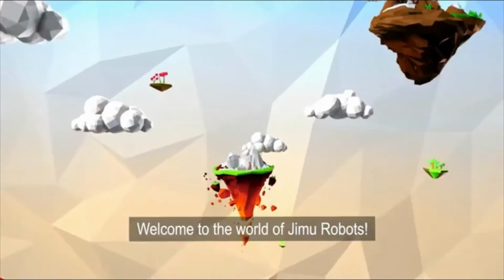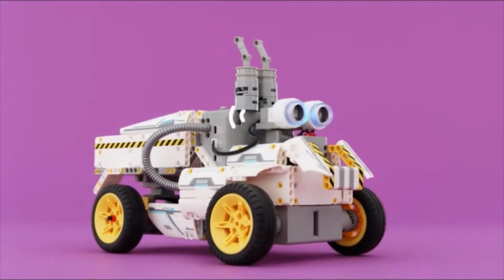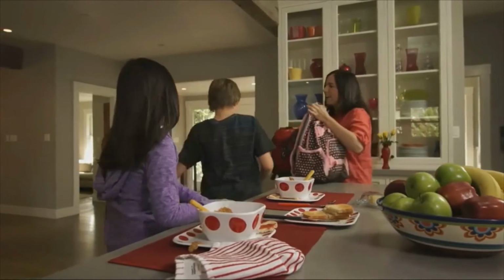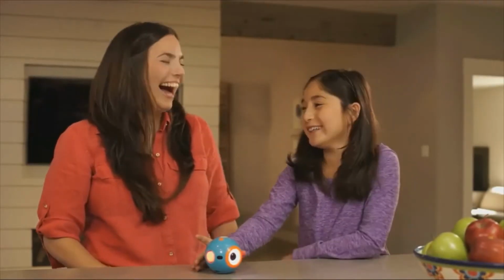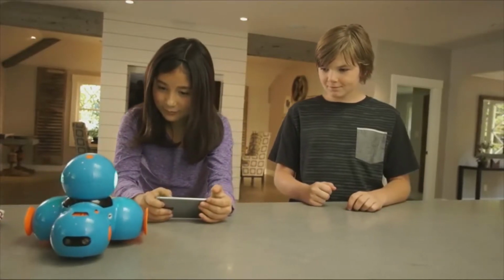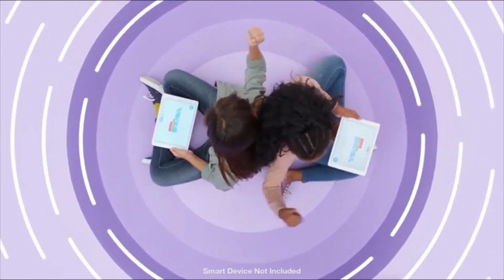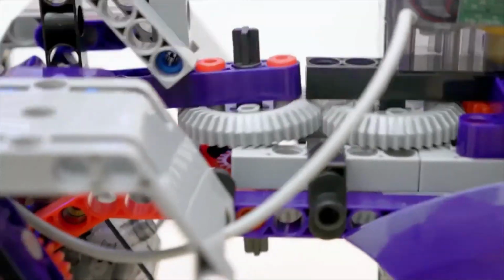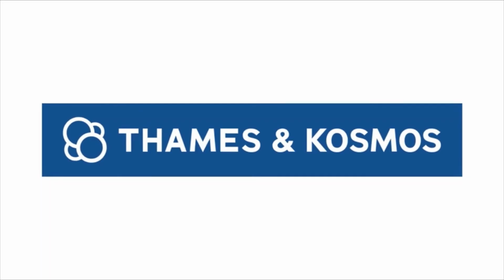Best Robots For Kids 2022 Kids Must Have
Our channel will be showing you the best gadgets that are out there and where to get them from.

Here is our list of the best robotic toys:
Thames & Kosmos | Robotics Smart Machine
LittleBits Space Rover Inventor Kit
UBTECH Mythical Series: Unicornbot
Wonder Workshop Dash
Boxer AI Robot Toy
UBTECH JIMU Robot Astrobot Series